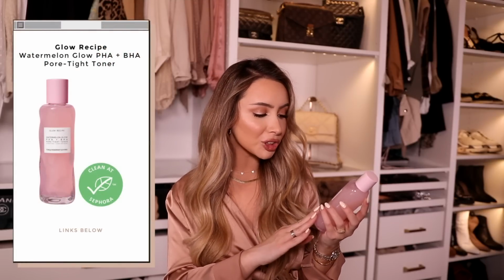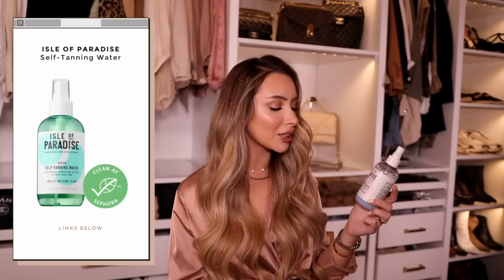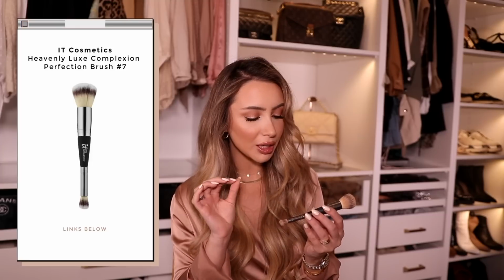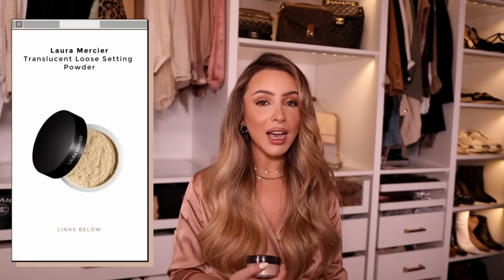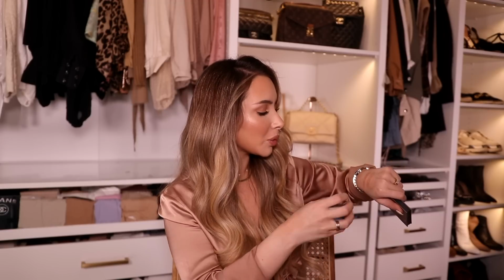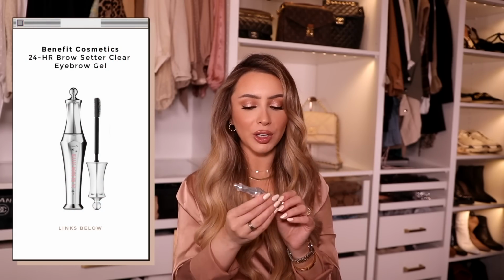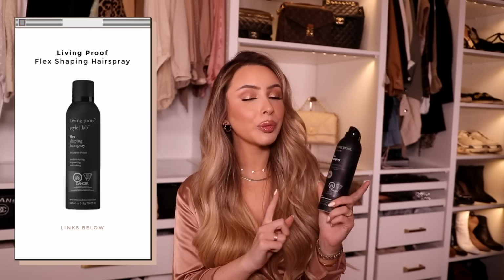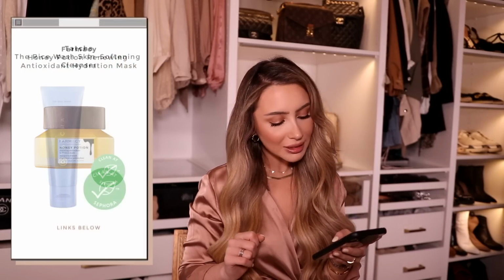SEPHORA VIB SALE RECOMMENDATIONS + WISHLIST!!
★ ITEMS MENTIONED

Top I’m wearing

What i'm buying:
-Tatcha rice wash skin softening cleanser
- Huda Foundation stick
- Honey Potion Renewing Antioxidant Hydration Mask

SKINCARE
- Farmacy Set
- Saturday Skin skincare
- Glow Recipe Watermelon Glow PHA + BHA Pore-Tight Toner
- Pharmacy Honeymoon Glow Night Serum
- Summer Fridays Jet Lag Mask
- Supergoop Unseen Sunscreen
- Supergoop play/jouer sunscreen spf 50
- Lineage choc mint lip mask
- Isle of Paradise tanning water

FACE MAKEUP
- Hourglass Setting Spray **I forgot to talk about this but it is AMAZING**
- Milk Hydro Powder
- IT Cosmetics CC cream - medium
- Ilia True Skin Serum Foundation
- It Cosmetics Heavenly foundation brush #7
- Kosas Reveal concealer
- Fenty Cream bronzer
- Tom Ford Shade and illuminate #1
- Laura Mercier Translucent Powder
- Hoola Bronzer
- Charlotte Tilbury Bronzer - Medium
- Morphe M523
- Morphe 527
- Fenty Cream Blush - summertime wine
- Charlotte Tilbury pressed powder #1
- NudeStix Cream Blush
- I also really love the Nudestix matte cream blush
- Charlotte Tilbury Highlighter - pillow talk
- Smashbox Halo Glow Highlighter Duo

BROWS
- Benefit brow pencil in 2.5 and 3.5
- Benefit brow gel 24h
- Patrick Ta Brow wax

EYES
- Lancome hypnoses brown mascara
- Marc Jacobs Mascara Primer
- Charlotte Tilbury Eyeliner - Barbaella Brown
- Kaja Eyeshadow - Chocolate Dahlia
- Charlotte tilbury mascara

LIPS
- Clarions lip oil - honey
- Dior Lip Maximizer - 013
- Marc Jacobs Nude(ist)
- CT ‘Iconic Nude’
- CT ‘Nude Kate’
- CT Ibiza Nights Gloss
- Patrick Ta She’s Proud and She’s Strong

HAIR
- Living proof Flex Shaping hairspray
- Gisou Oil
- GHD curler

PERFUME
- Sol de Janeiro perfume
- Sol de Janeiro Body Spray
- Huda Vanilla

★ FILMED ON
SIT DOWN - CANON 80D
VLOG - CANON G7X MARK II or CANON M100